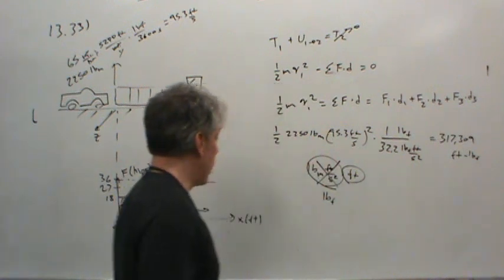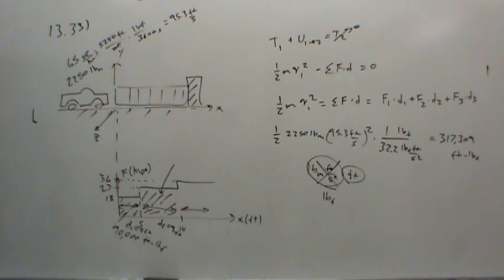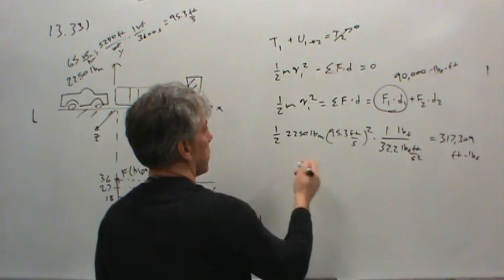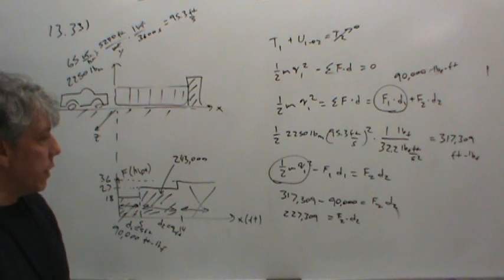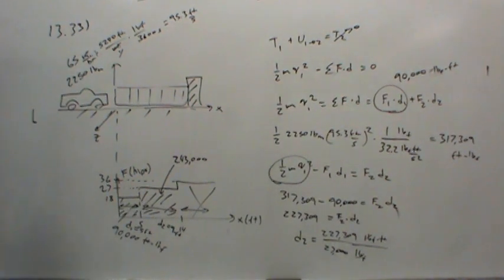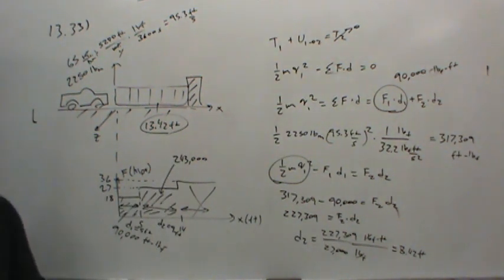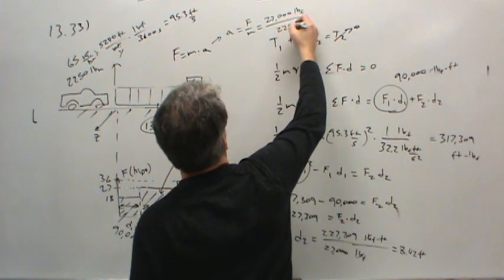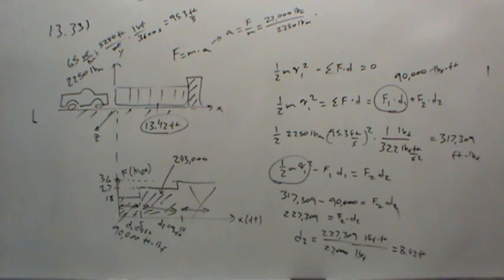MET 213 13 33